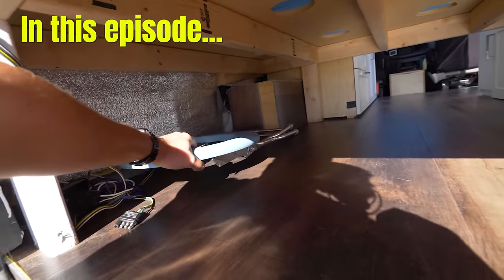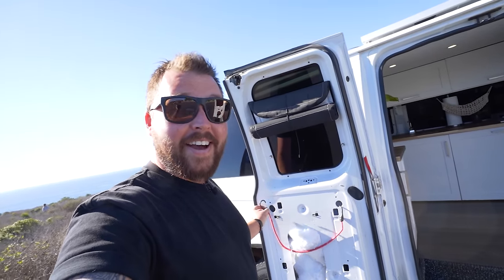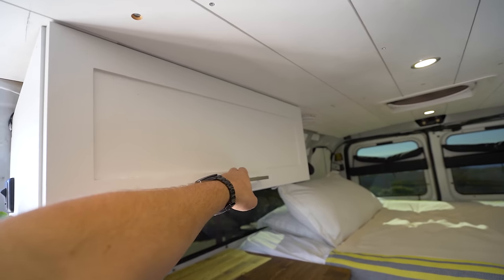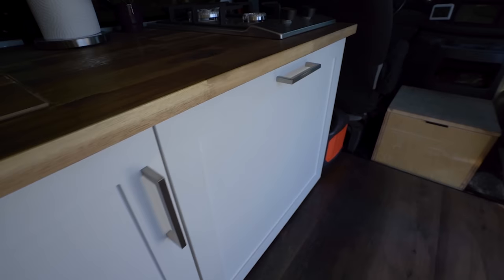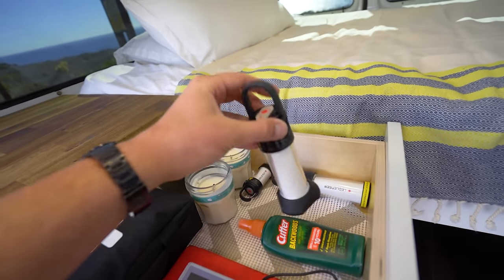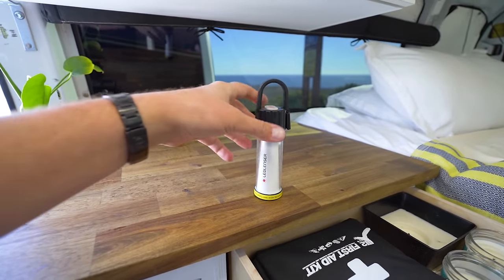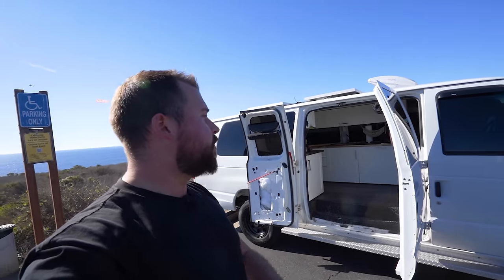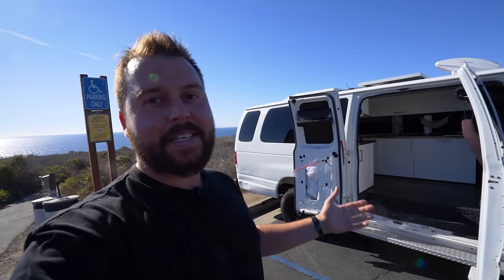MORE LUXURIOUS THAN A SPRINTER! Ford Econoline Van Conversion Tour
In this episode I’ll take you on a tour of my off grid camper van. It started out life as a Ford E350 passenger van which I converted in to a fully off grid conversion van. With soft close drawers, shaker style cabinets, butcher block counters and recessed LED lighting, this has to be one of the best built low roof vans ever!

The van is now for sale in Orange County in Southern California.

0:00 - Intro
0:40 - Exterior Walk Around
1:40 - Nano-Ceramic Window Tints
2:33 - Interior Reveal
3:30 - Full Size Bed
3:58 - Cabinets and Storage
4:20 - Recessed LED Lighting
4:40 - ICECO Hidden Fridge
5:22 - Upper Storage Cabinets
6:20 - Multi-Speed Ventilation
6:45 - Soft Close Drawers
7:40 - Secret Security Cubby
8:20 - LEDLenser Portable Lights
8:50 - Huge Stainless Steel Sink
9:54 - Gas Hob
11:55 - Flooring and Insulation
12:35 - Solar, Power and Battery set up
14:16 - The Garage
14:40 - Insulated Window Covers
15:21 - The Toilet
17:00 - Outro

MY GEAR:
Main camera
Main memory card
GoPro memory Card
Video editing software